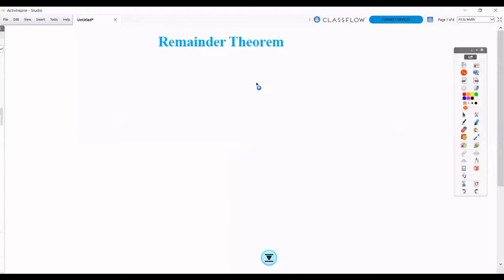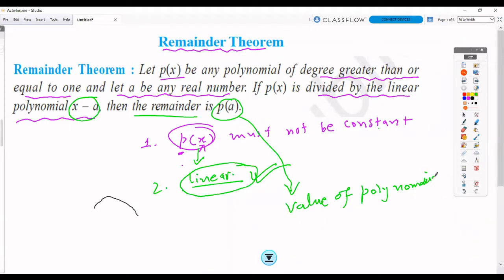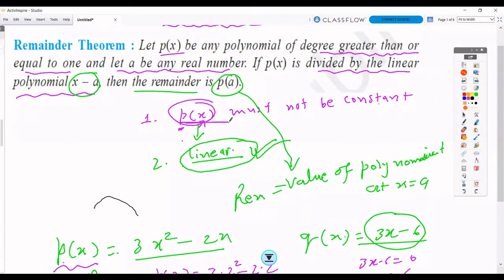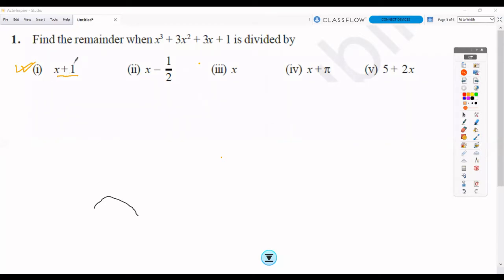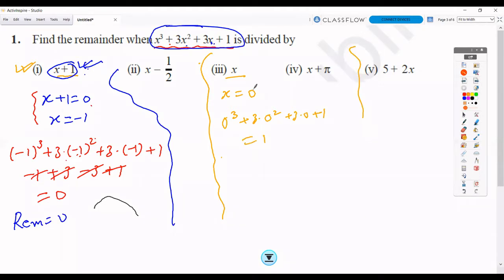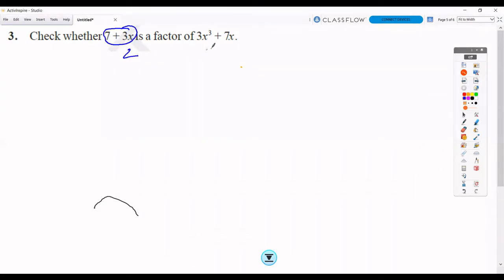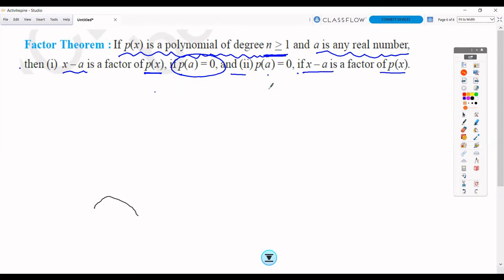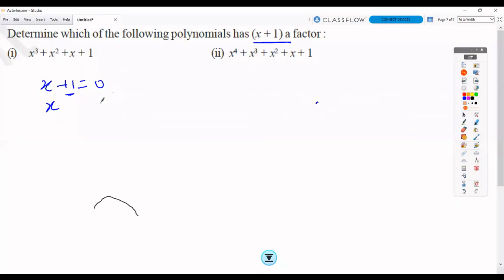IX Remainder theorem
Grade IX CBSE Remainder Theorem and Factor Theorem